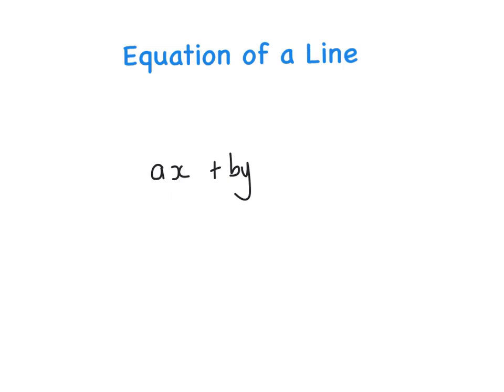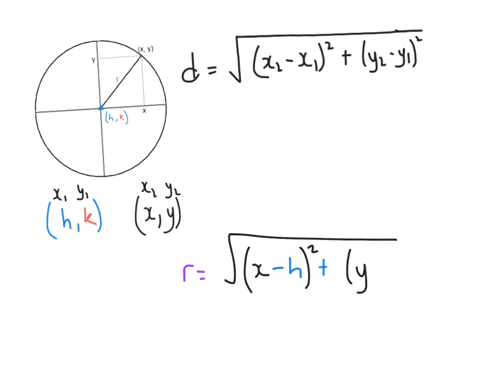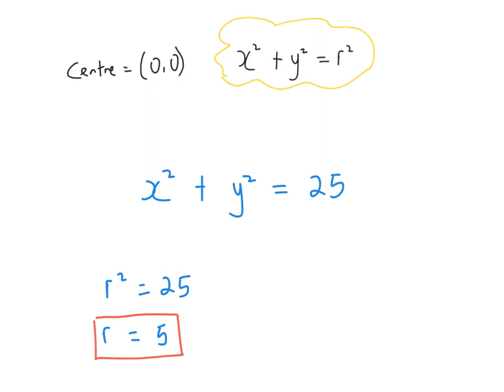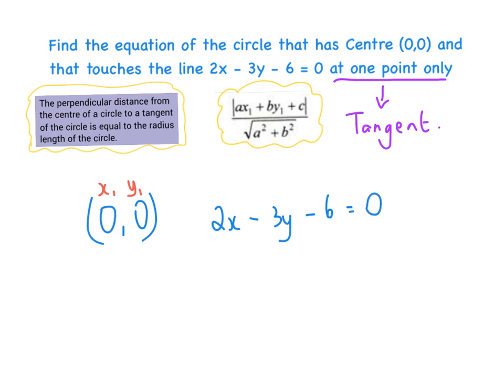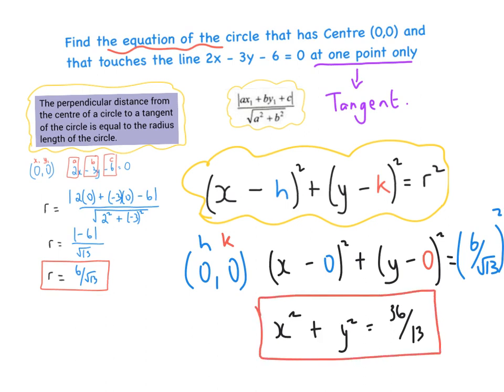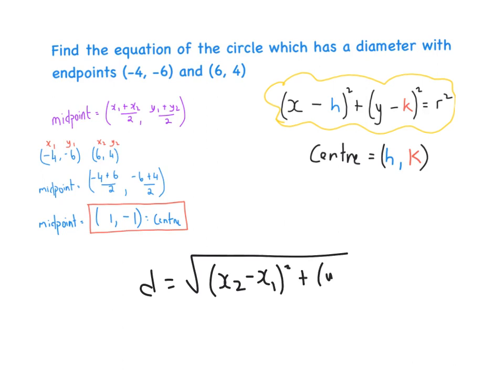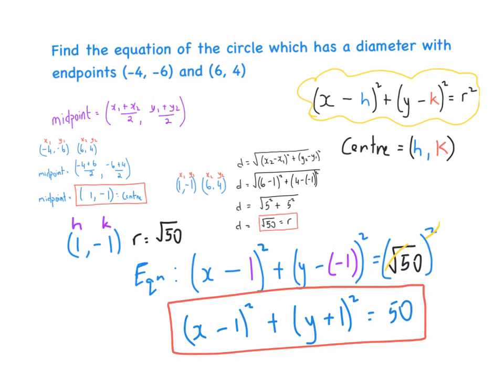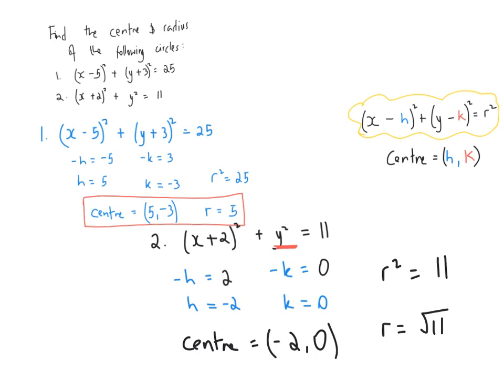6HL - The Circle - Finding the Equation of a Circle